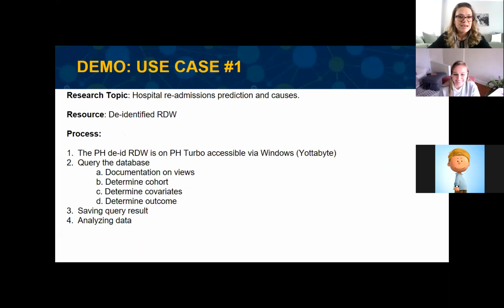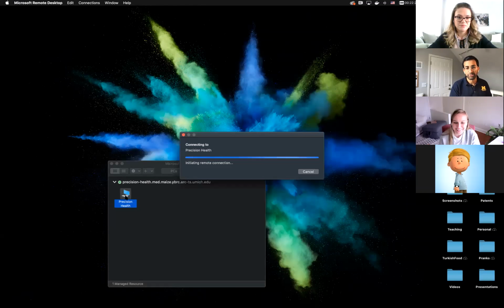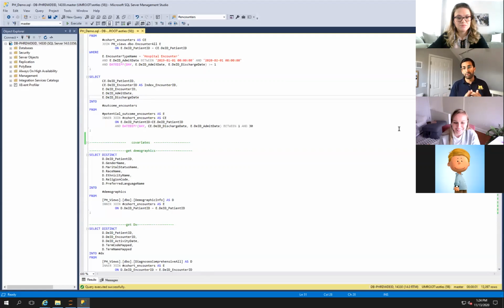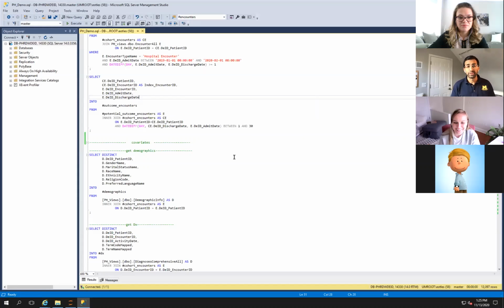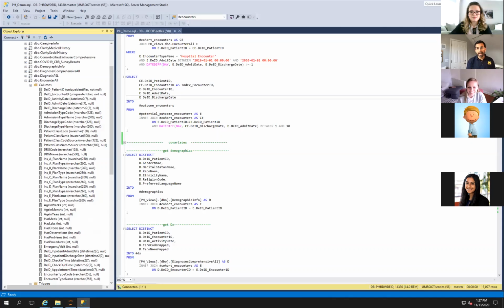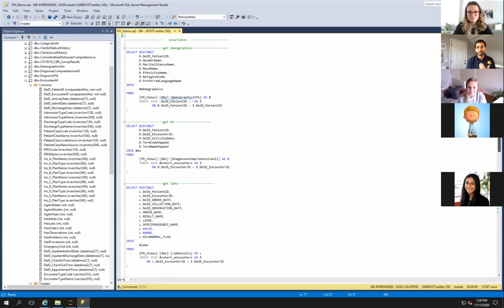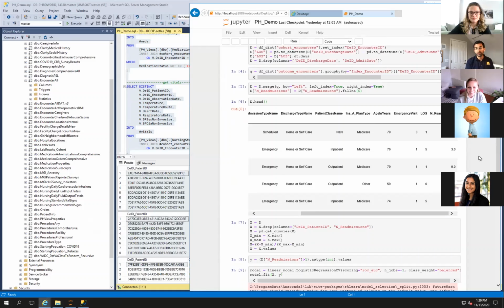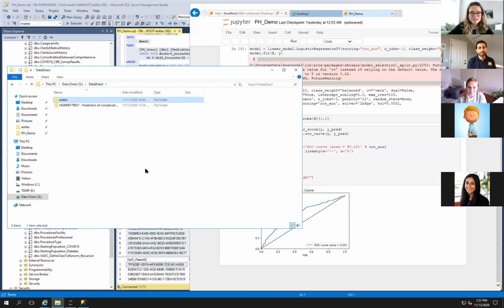Precision Health Onboarding Session: Precision Health De-Identified RDW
On Nov. 13, 2020, the Precision Health Data Analytics & IT workgroup held an onboarding session for Engineering students who could use Precision Health tools and resources for their classes and research. This section includes a demonstration on how to find and query the database through the sql server.

 Helpful link: PH De-Id RDW User guide [UMICH login required]